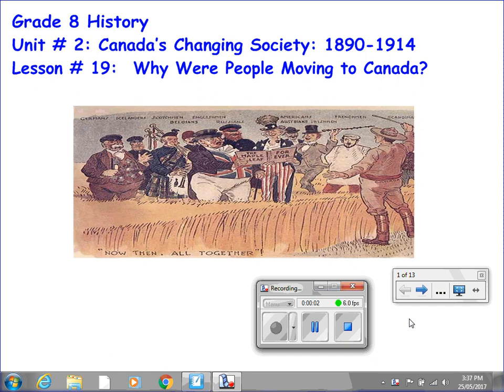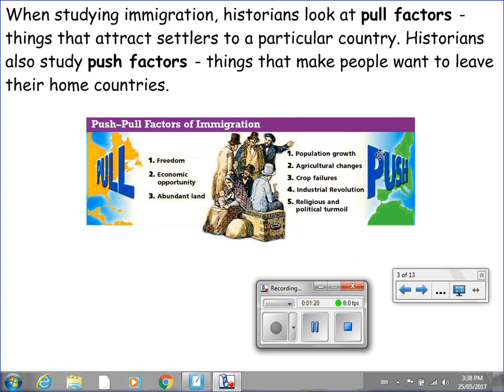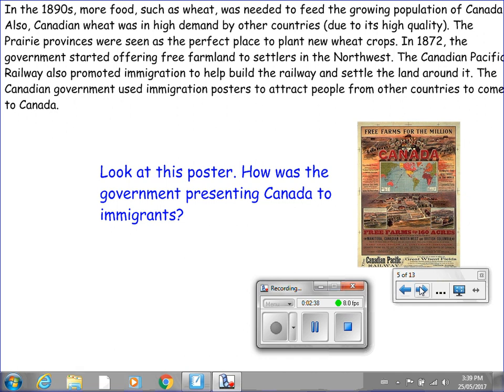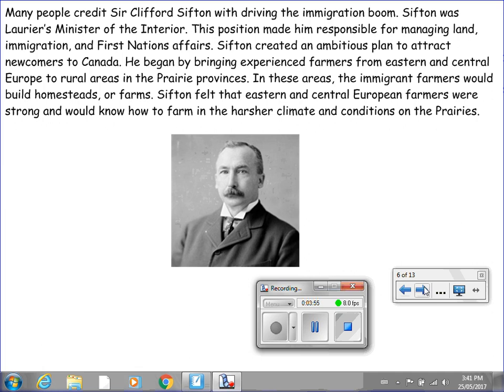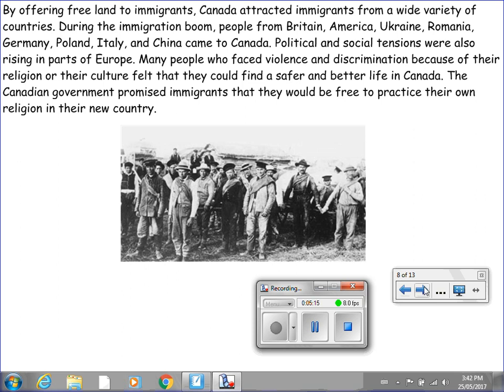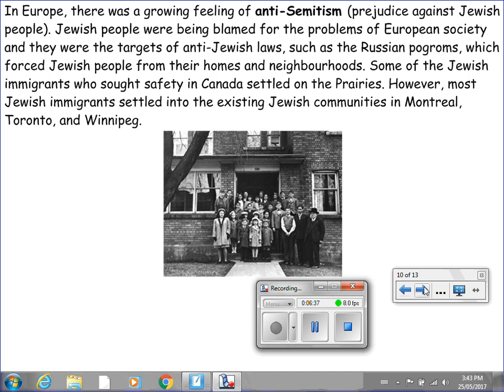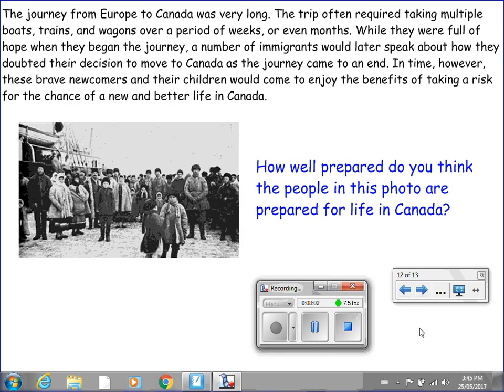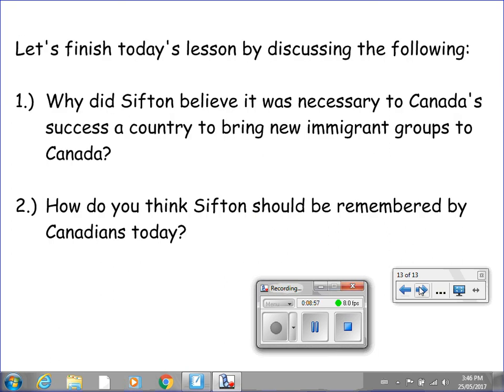History 8 Lesson # 19